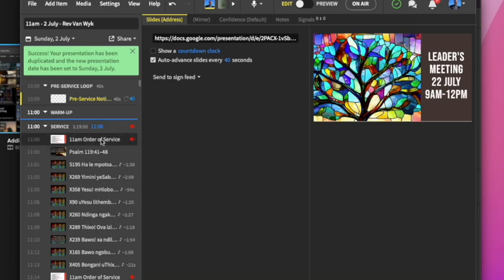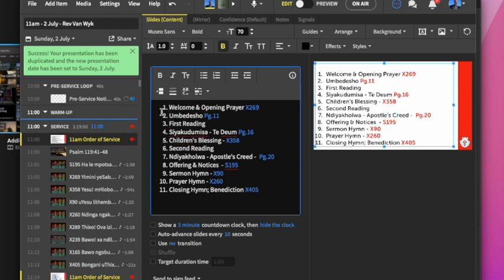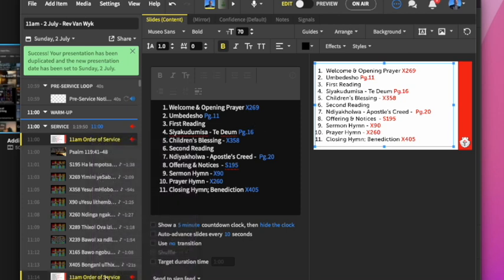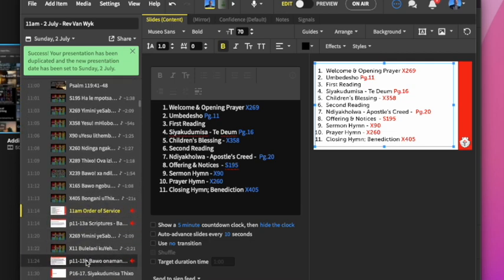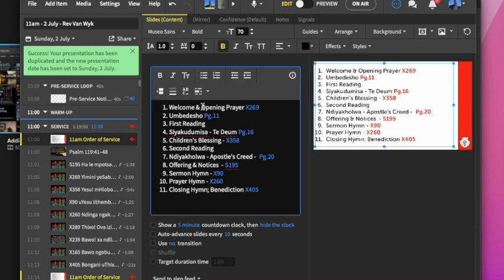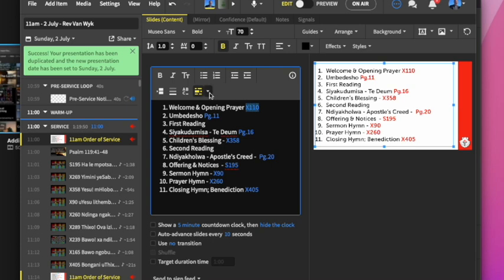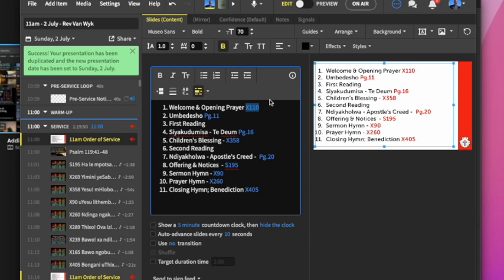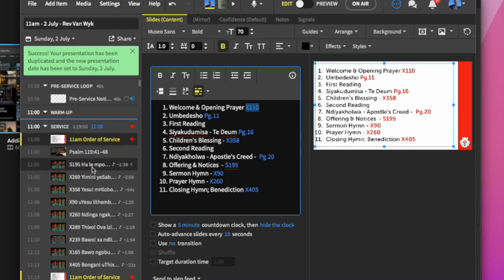Order of Service